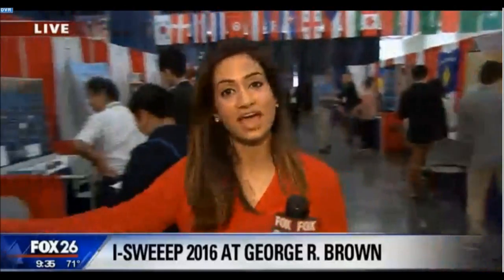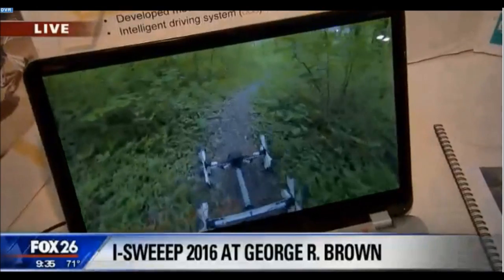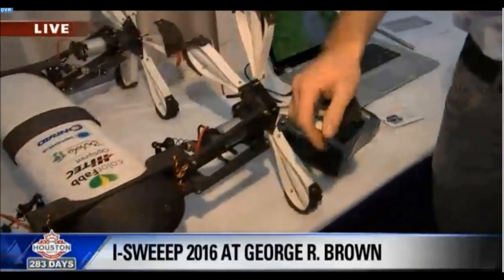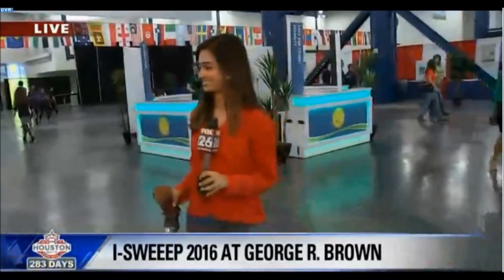ISWEEEP on Fox 26 - Part 2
I-SWEEEP, The International Sustainable World (Energy, Engineering, and Environment) Project, is a groundbreaking science fair competition open to high school students. It is the largest science fair event of its kind world-wide. I-SWEEEP is organized by Harmony Public Schools, a K-12 Public Charter School System. With the support of leaders in industry and higher education institutions, I-SWEEEP works with local, national, and international science fair organizations to bring top-ranking participants and qualifying projects to Houston each year.